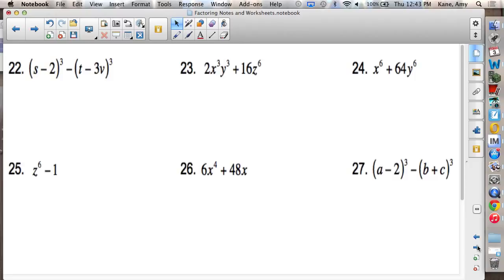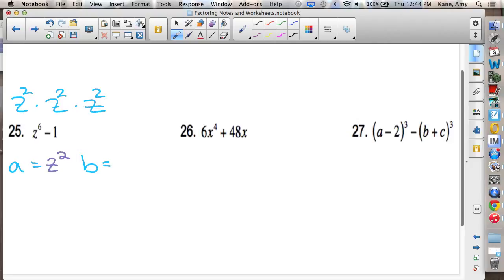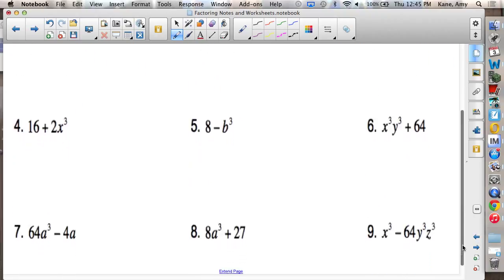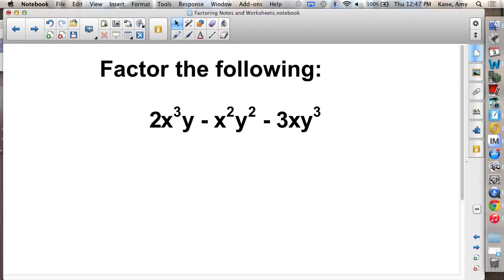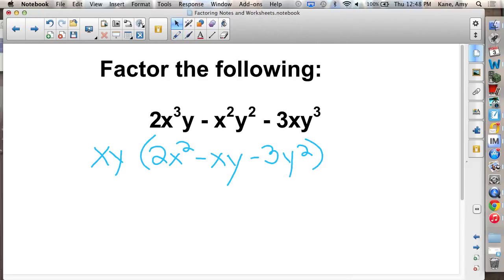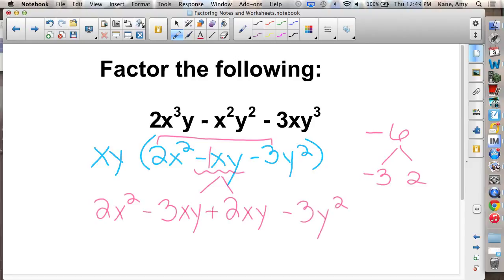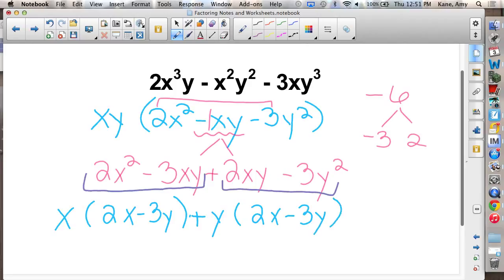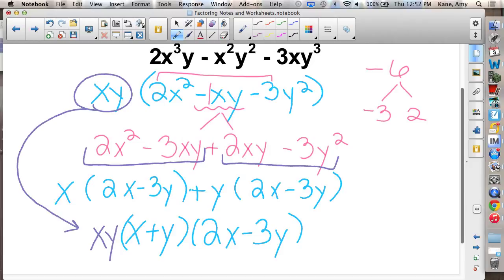Factoring Review Mar 3